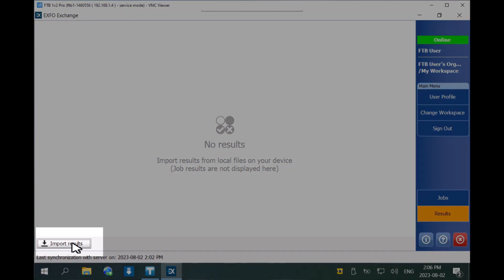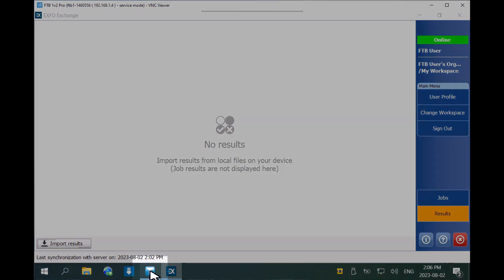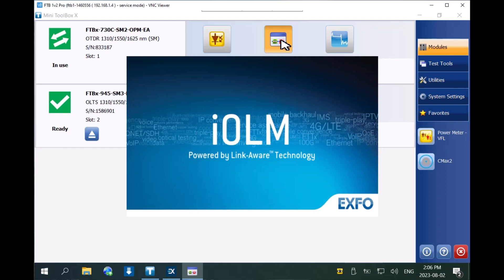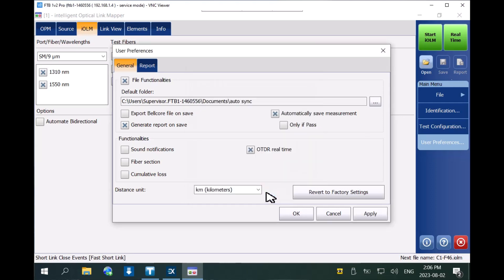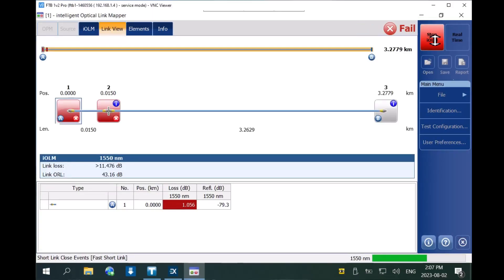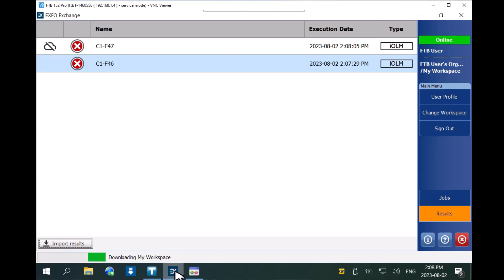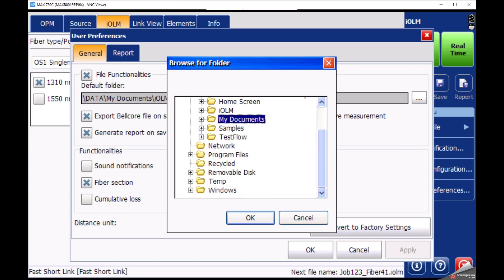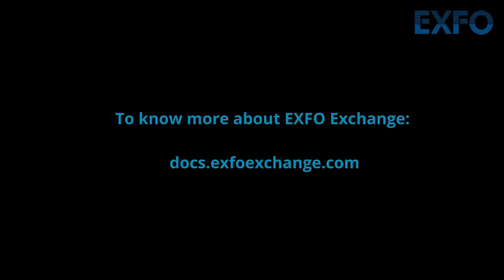Exchange: Configure and use Exchange with a FTB or MaxTester device | How-To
Unlock the full potential of your FTB or MaxTester! In this tutorial, discover the seamless integration of your testing devices with EXFO Exchange. Learn step-by-step how to configure and utilize this powerful synergy. Once set up, all your test results are effortlessly synchronized to your EXFO Exchange account, accessible from anywhere via the web or mobile app. Elevate your testing experience, enhance collaboration, and streamline data accessibility with FTB or MaxTester and EXFO Exchange integration!

TIMESTAMPS:
00:00 Intro
00:04 Import results
00:07 Synchronize folder
00:15 Launch test application
00:28 Change the default folder
00:44 Start new acquisition
00:51 View new test result in the EXFO Exchange application
00:59 Same procedure with the MAX tester
01:03 Select the folder in which the result should be saved
01:10 Start testing
01:13 View new test result in the EXFO Exchange application
01:19 To know more about EXFO Exchange
01:24 Outro